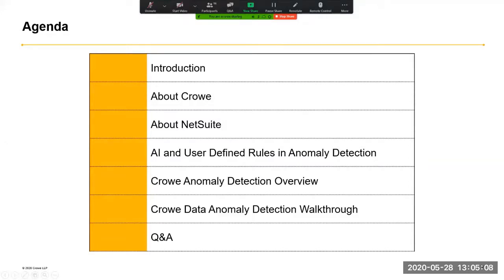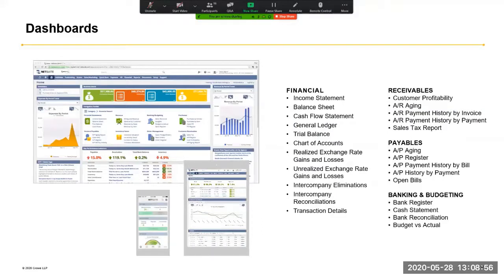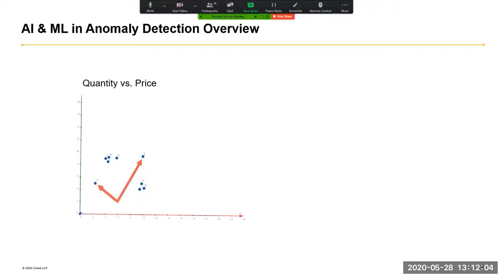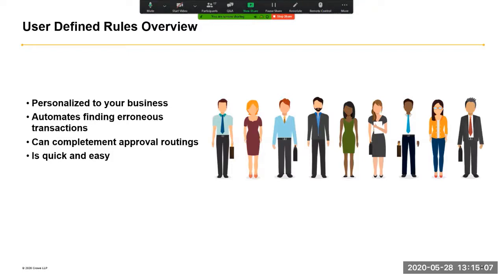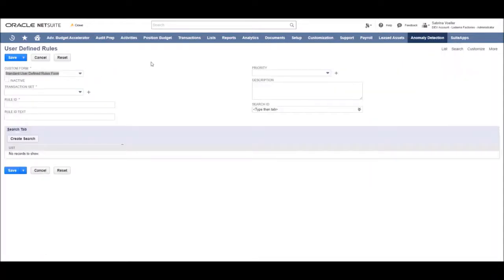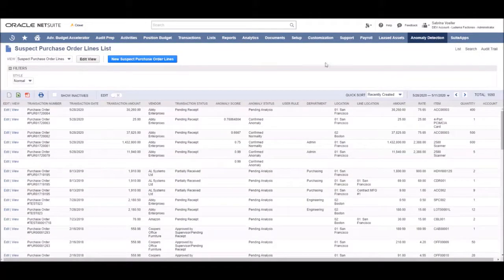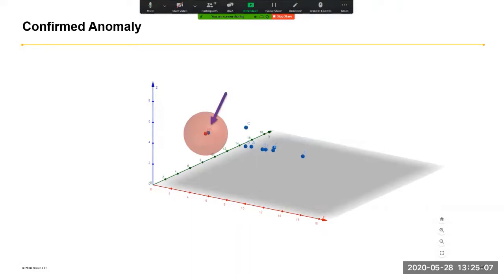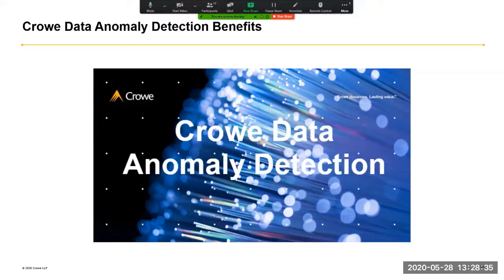Crowe Open Office Hours - Data Anomaly Detection for NetSuite Webinar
Official Webinar for the Crowe Data Anomaly Detection for NetSuite application